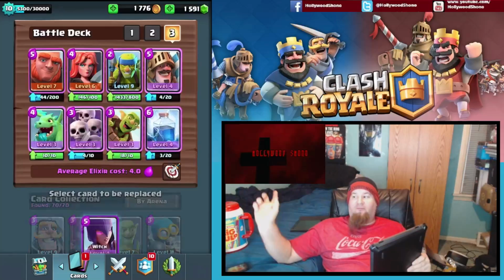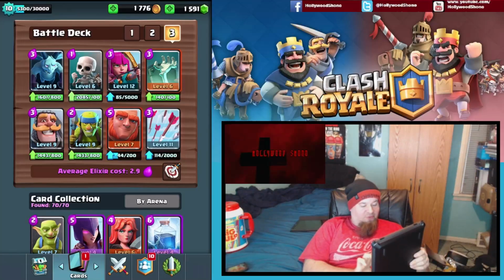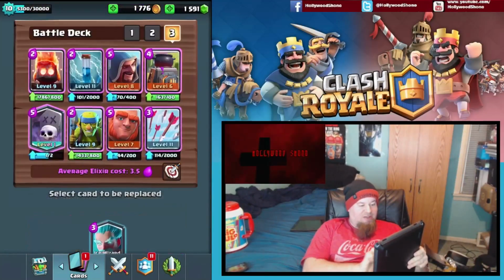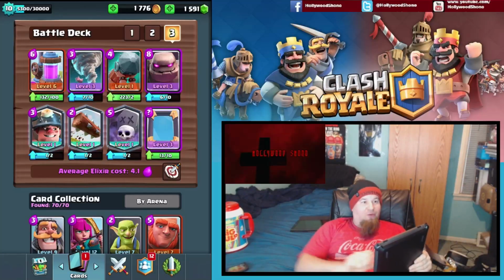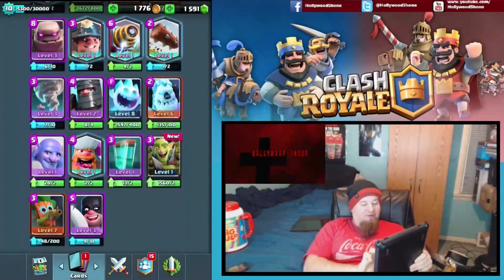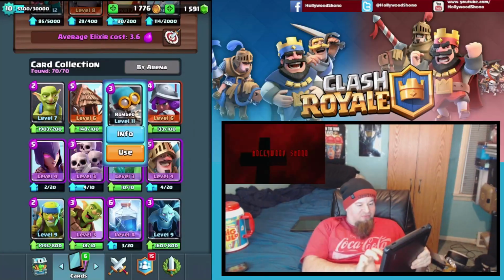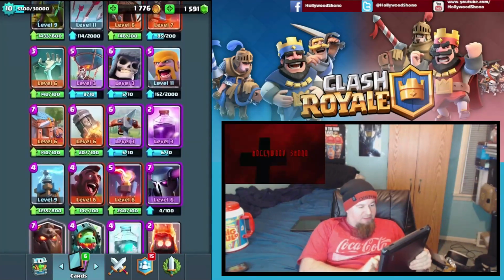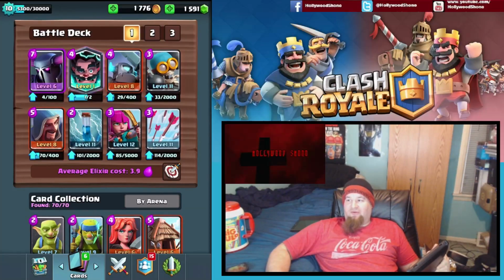Clash Royale - Best Decks for Arena 1-9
Note:  I am not a pro and tend to play slower decks, you can easily do well with a 2.6 Hog Cycle by throwing in Fireballs, Zaps, Skeleton Army, a Cannon, Musketeer, Hog Rider, and other annoying stuff, this just covers some of the better cards.

If you are a fan of HollywoodShono and wish to donate in his quest to Stream/Make Videos Full Time, or simply want to show appreciation to my work or use Super Chat while I'm streaming.  Make sure you turn your notifications on to see when I am streaming, and when I am live on Youtube Gaming, also check out the improved Outro at the end.

In this Clash Royale Video, we talk about a lot of the popular cards from each arena, as well as a good Giant deck I used to climb through the ranks, and getting to Arena 9 as a Level 7.

The standouts:
Arena 1:  Giant, Musketeer, Knight, Archers, Fireball, Bomber, Valkryie, Spear Goblins  (Epics Witch, Prince, Baby Dragon)   Higher Skill:  Lightning, Goblin Barrel, Skeleton Army
Arena 2:  Minions, Tombstone, Higher Skill:  Skeleton, (Epic Balloon)
Arena 3:  Cannon, Barbarians, Higher Skill:  Rocket
Arena 4:  Hog Rider, Minion Horde, Inferno Tower, Pekka   Higher Skill or limited Utility since the Skeleton Army Buff:   Freeze
Arena 5:  Furnace, Fire Spirits, Zap, Wizard, Poison   Higher Skill and Legendaries:   Mirror, Graveyard, Ice Wizard
Arena 6:  Elixir Pump, Tornado, Higher Skill:   Tornado, Golem, Battle Ram, Rare:  The Log, Miner
Arena 7:  Elite Barbarians, Royal Giant, Mega Minion, Higher Skill:  Three Musketeers, Guards  Rare:  Electro Wizard, Princess
Arena 8:  Ice Spirit, Bowler  Higher Skill:  Ice Golem, Bats(Once Released, Miner Tech)
Arena 9:  Dart Goblin, Goblin Gang   Higher Skill:   Executioner, Bandit